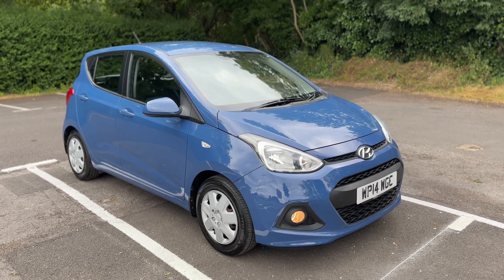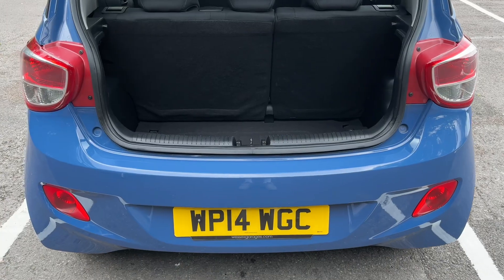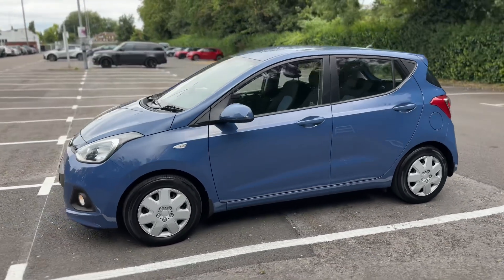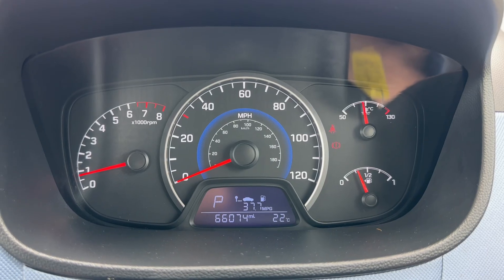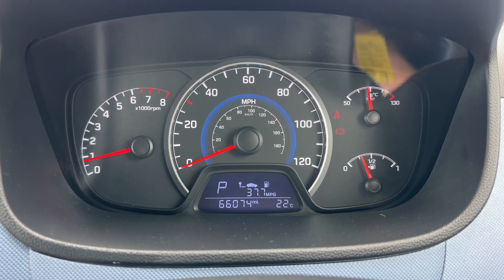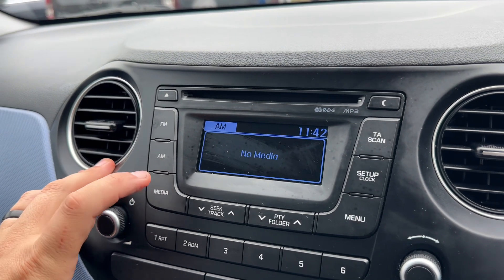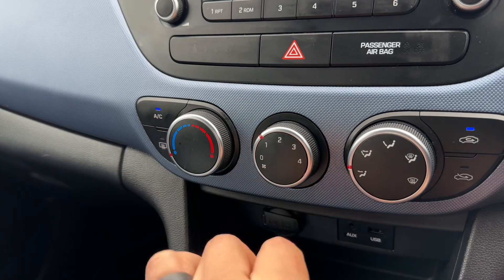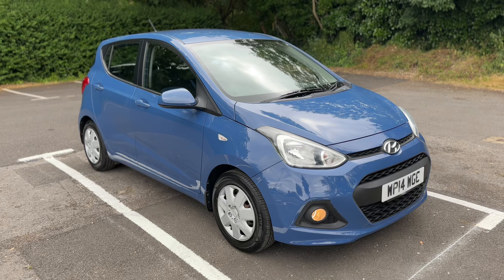Hyundai i10 WP14WGC